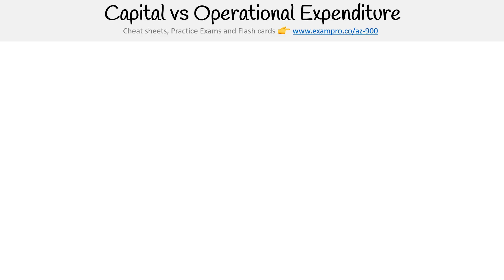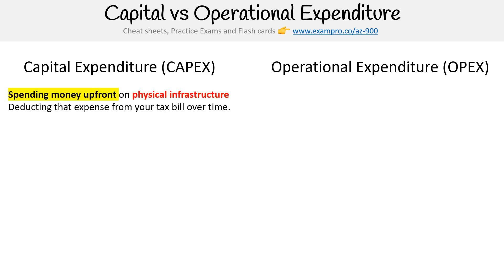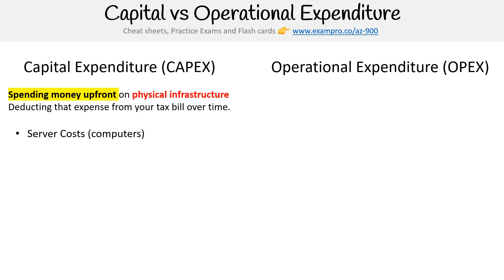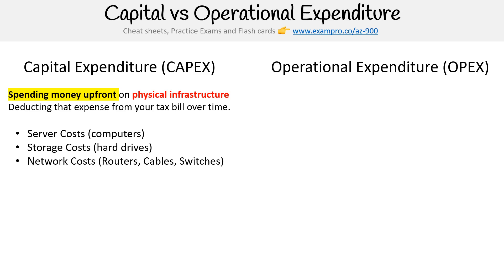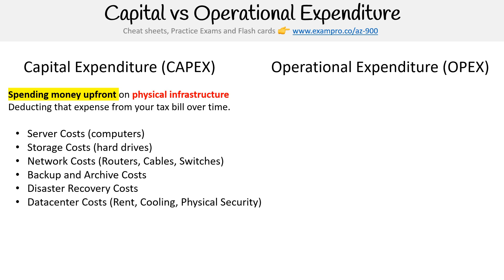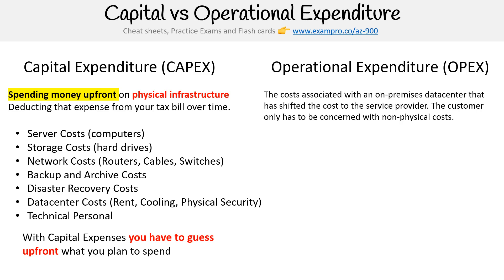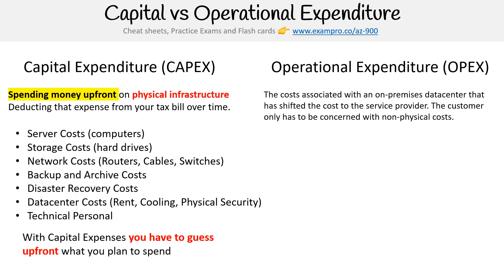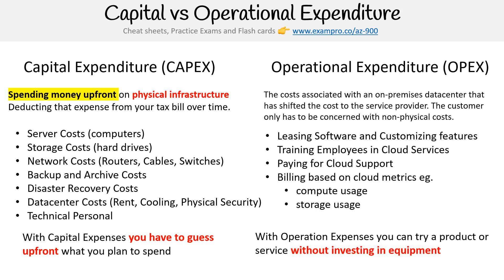Cloud Concepts - CAPEX vs OPEX